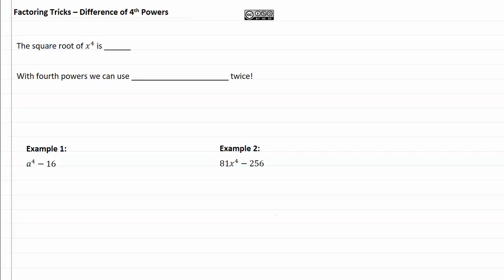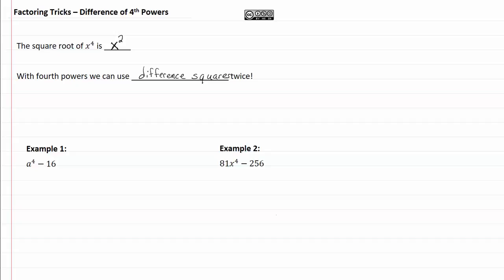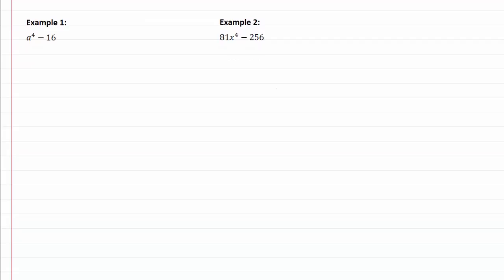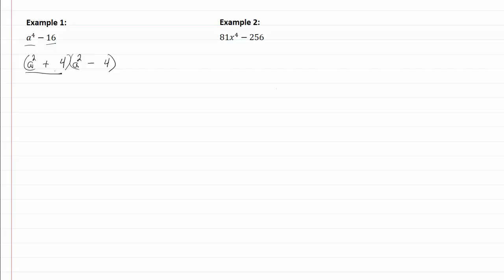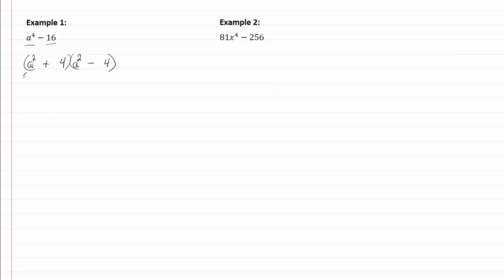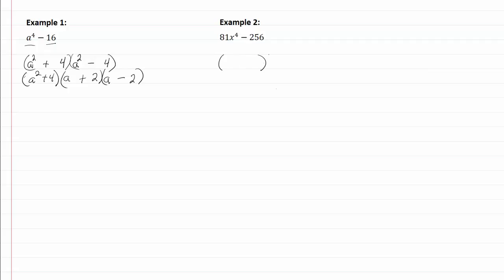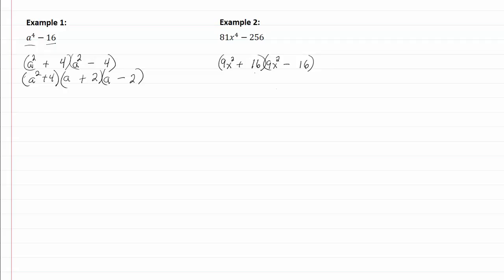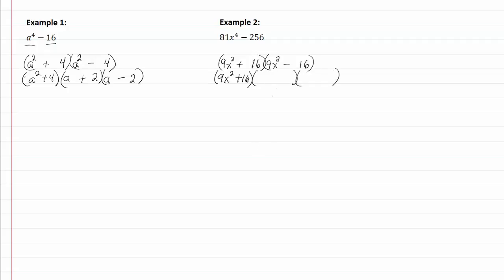10.3e : Difference of 4th Powers